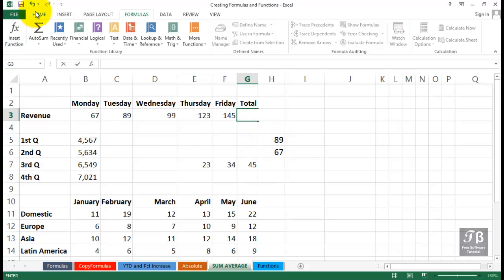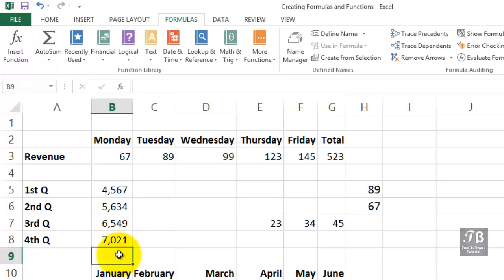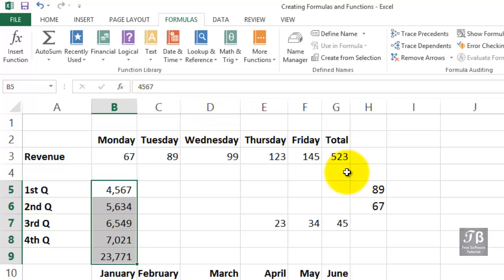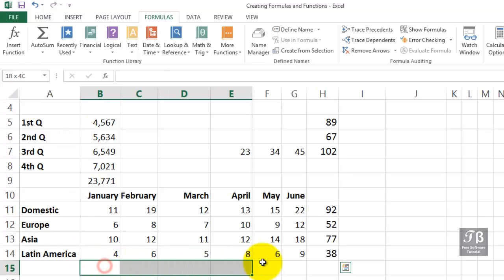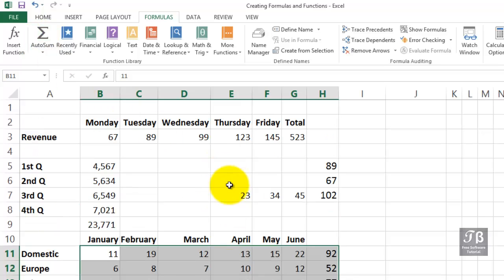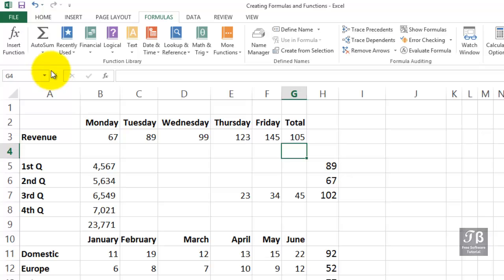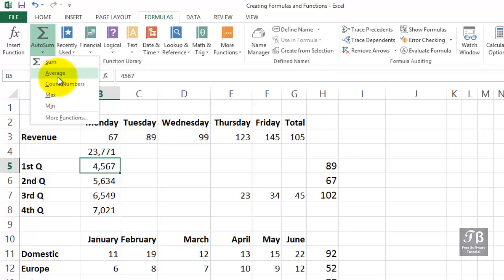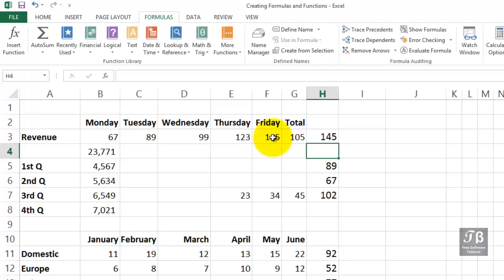22 Working With SUM & AVERAGE Functions Microsoft Excel 2016 Beginner Course